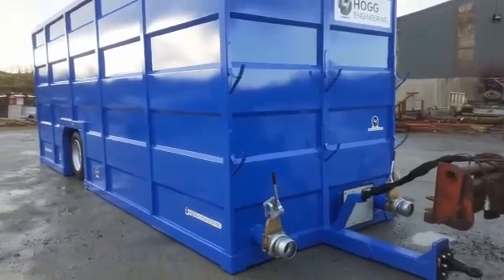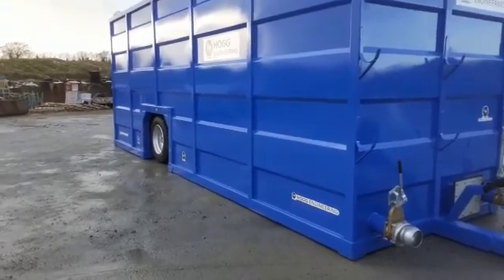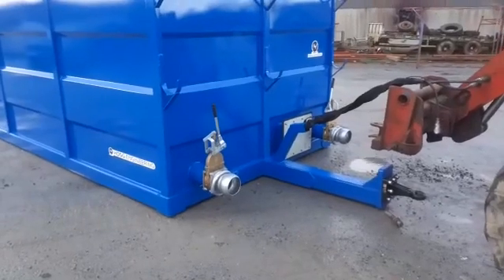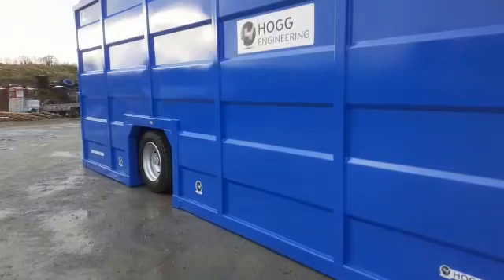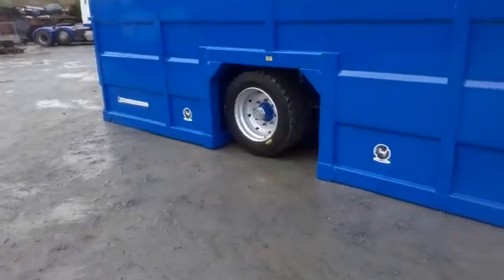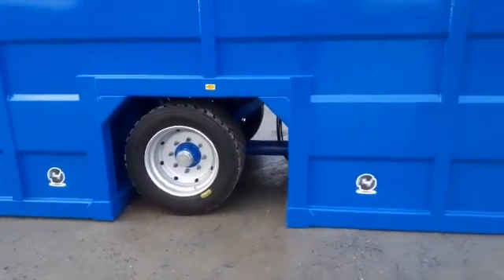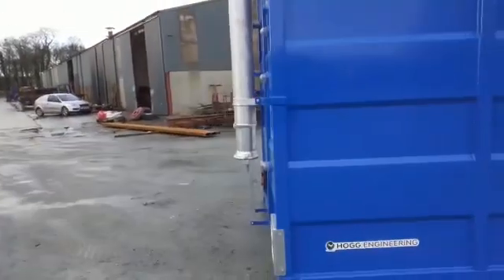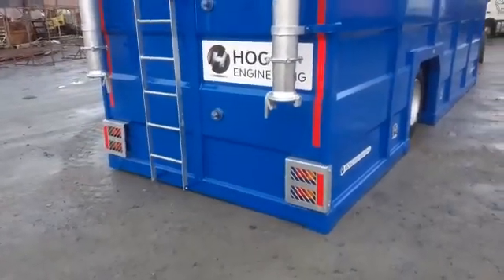Slurry Nurse Hogg engineering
Hogg engineering slurry nurse